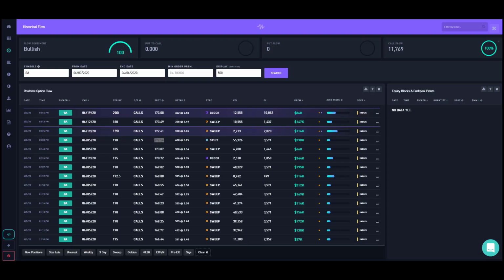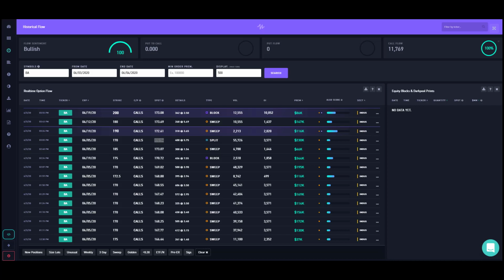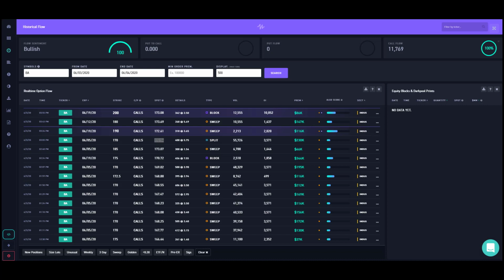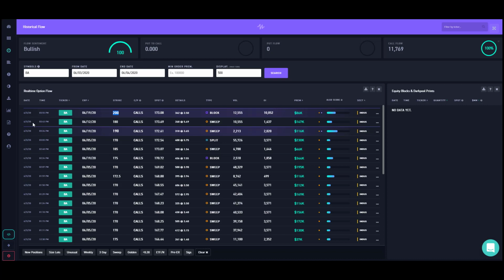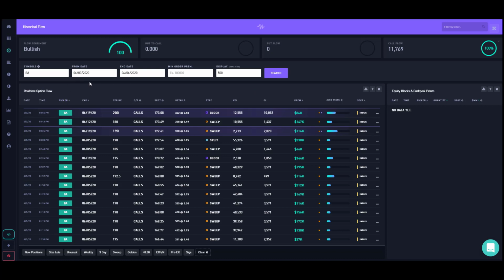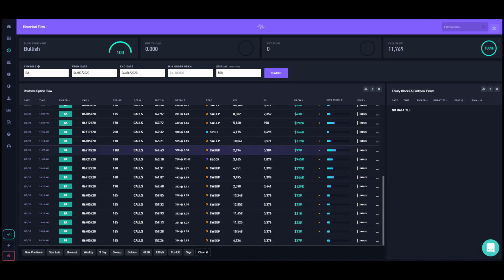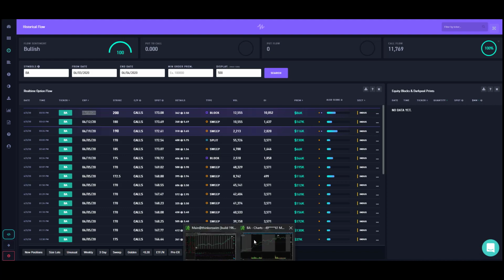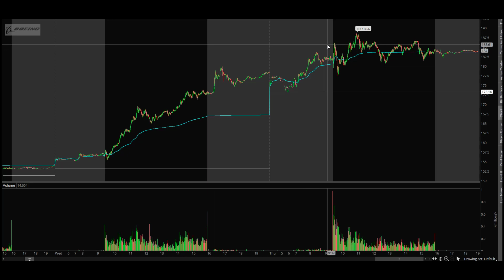What is Options Flow and How We Use It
Hey guys hope this helped you understand FlowAlgo / Options flow! Reach out if you have any questions.